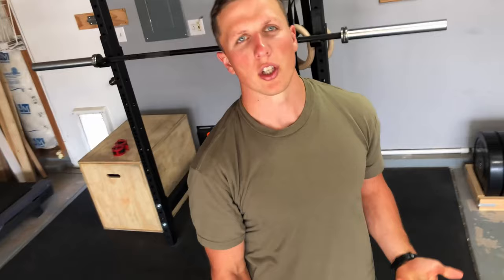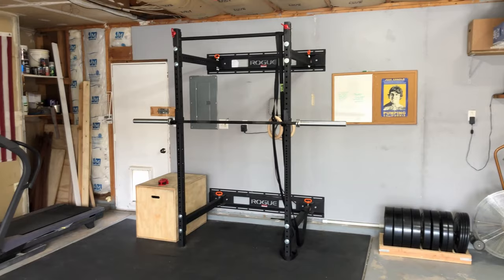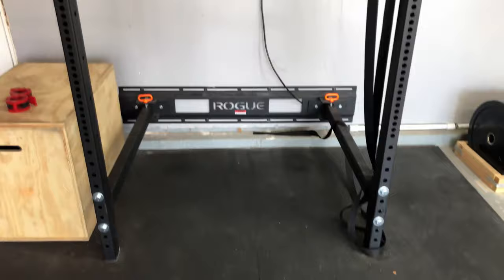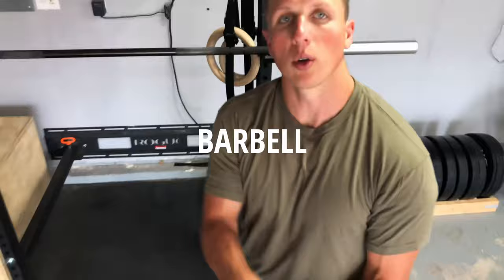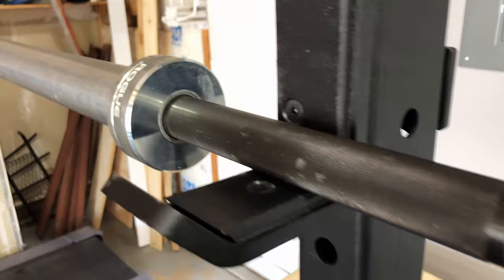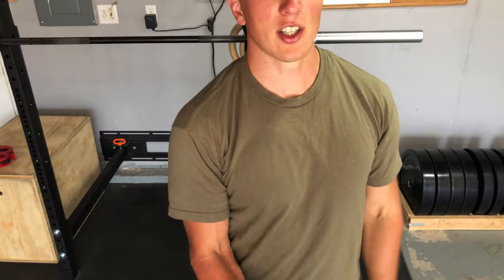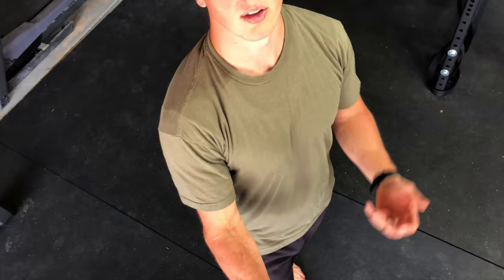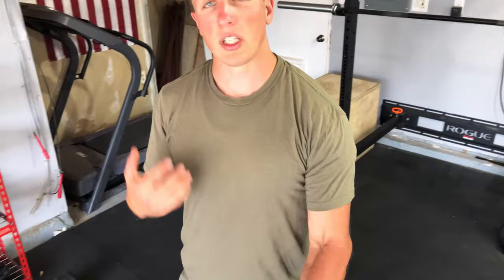How to save $3,323 on a complete home gym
Build a gym on a budget without sacrificing value

00:00 Intro/General Advice
01:11 Squat Racks
04:01 Barbell
05:15 Air Bike
07:20 Weight Plates
09:24 Weight Plate Holder
10:45 Plyo Box
12:14 Treadmill
14:18 Dumbbells
16:03 Gym Storage Shelf
17:22 Gym Flooring
19:07 Total Cost & Savings